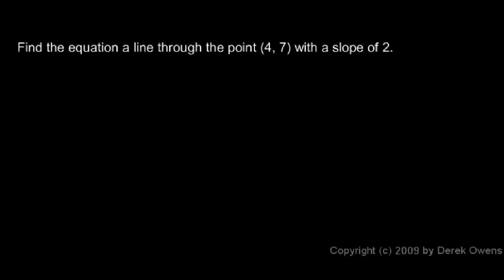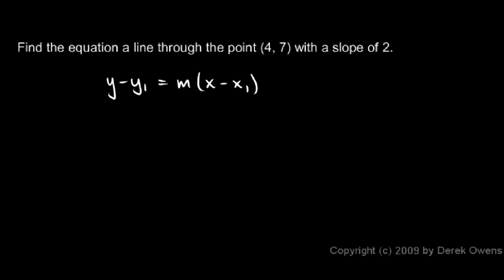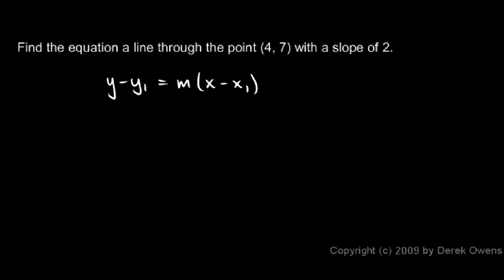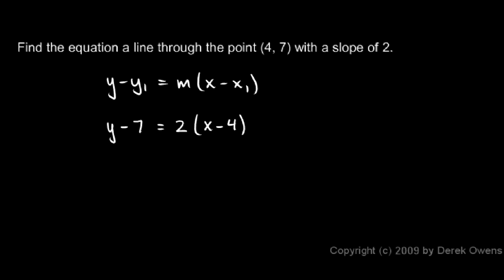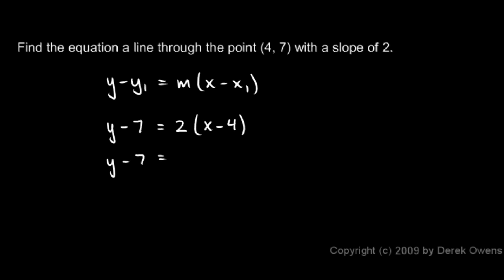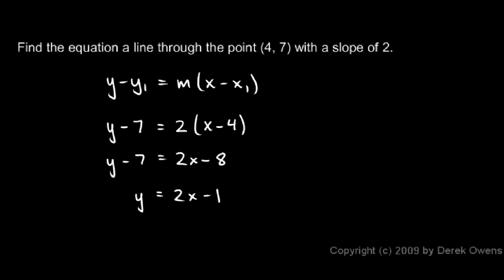Algebra Review 11.7 - Graphing Lines